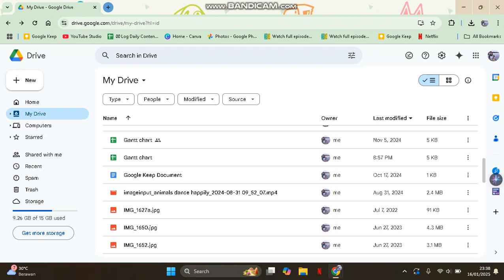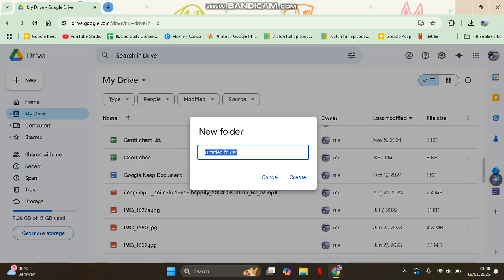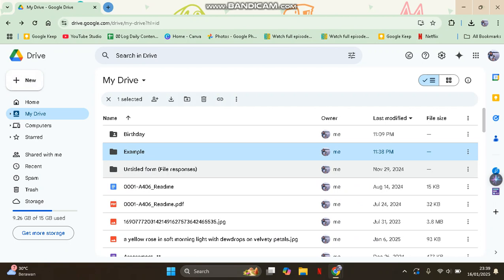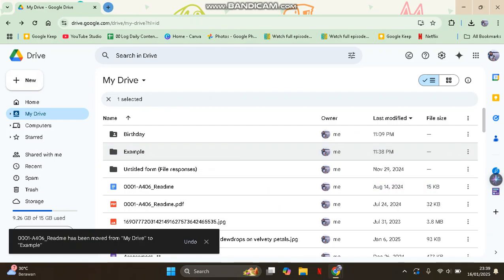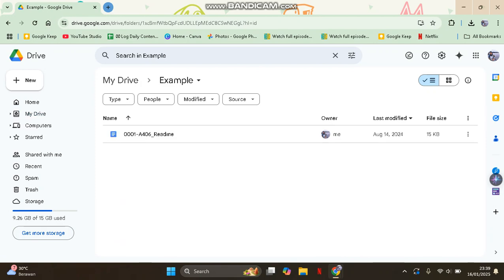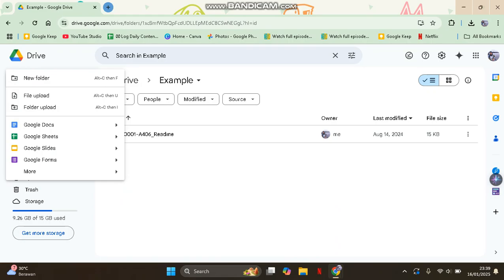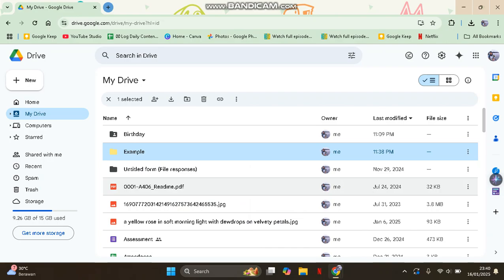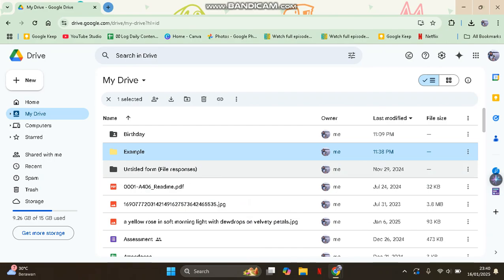How to Organize Your Google Drive with Folders and Labels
Is your Google Drive getting cluttered? In this tutorial, I’ll show you how to create and organize files into folders for easy access and use labels to categorize and color-code your documents.